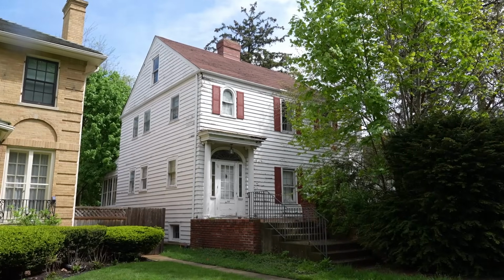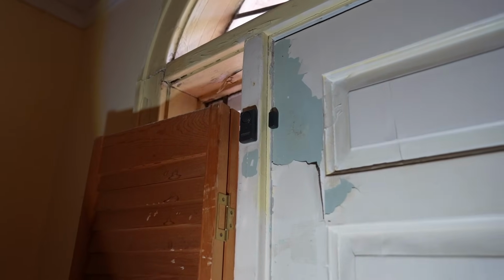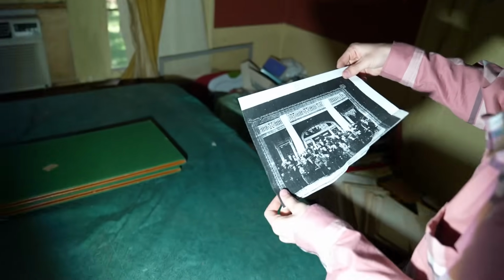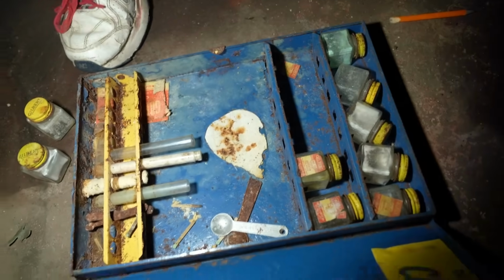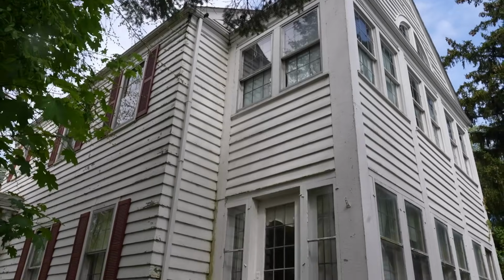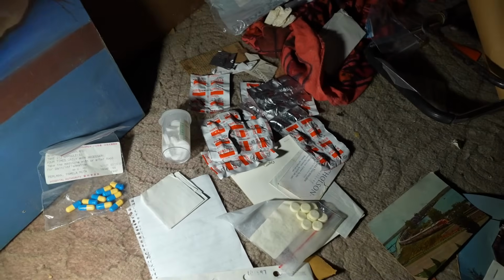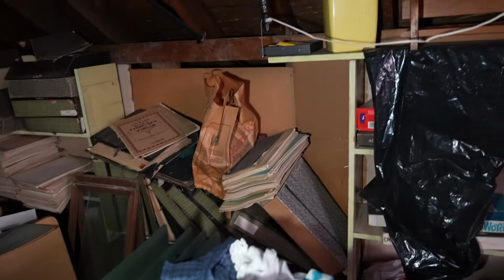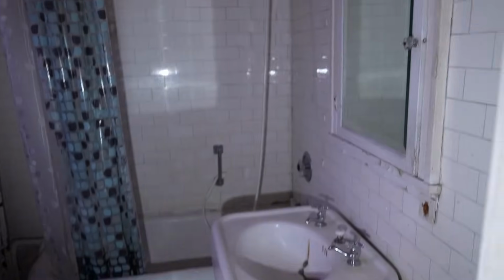So Much History Left Behind!! - Exploring the Abandoned Home of a Violinist